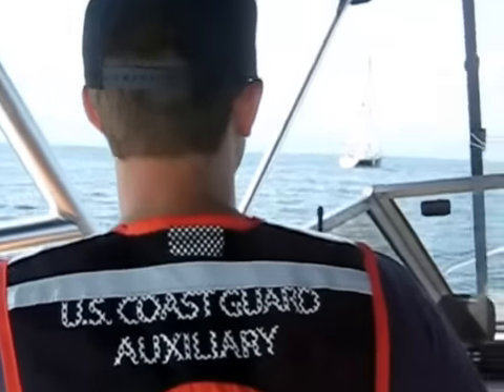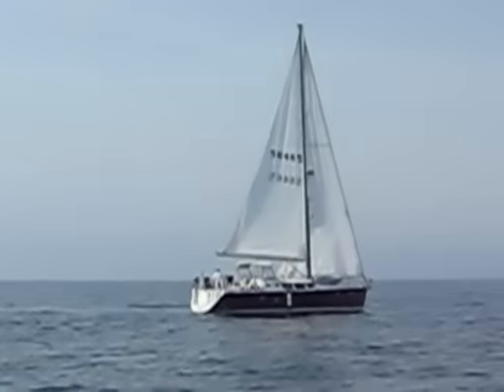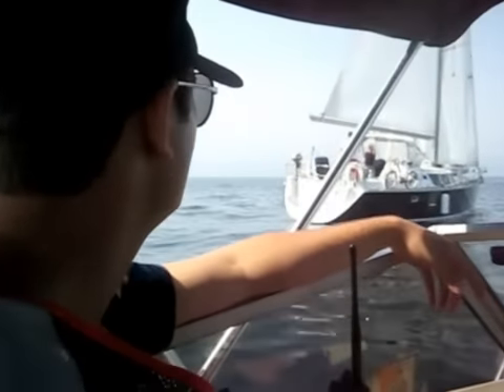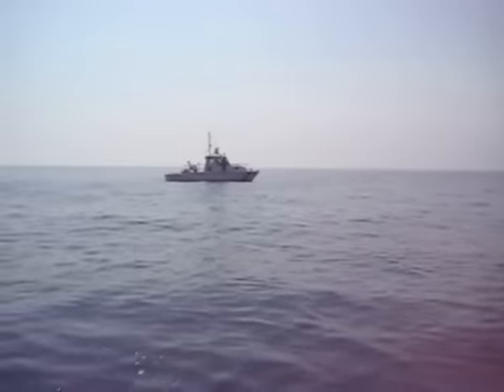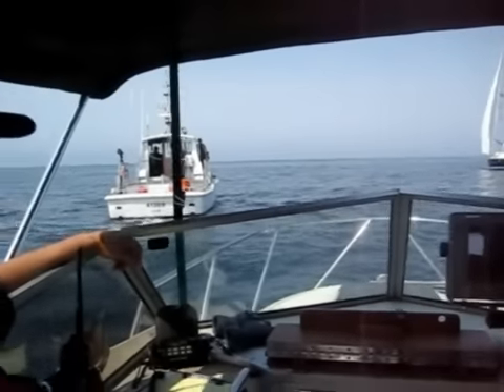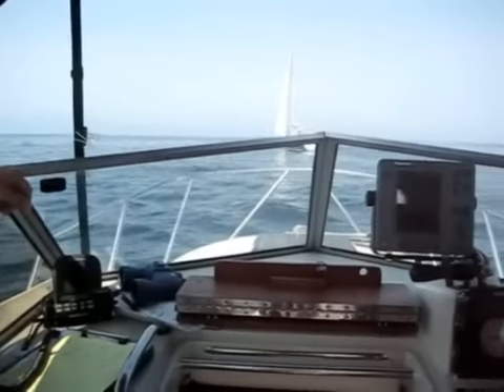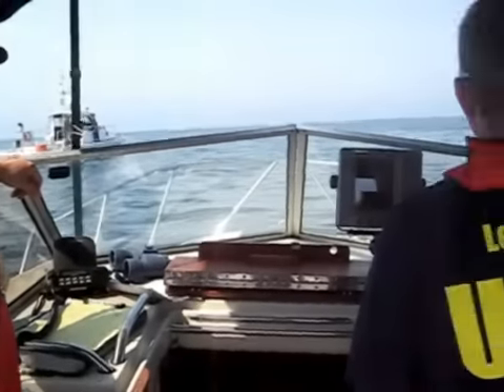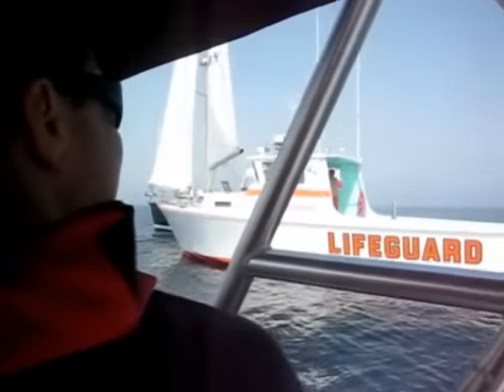Coast Guard & USCG Auxiliary - Search and Rescue for Disabled Boat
US Coast Guard Auxiliary responds to and assists on a Search and Rescue case.